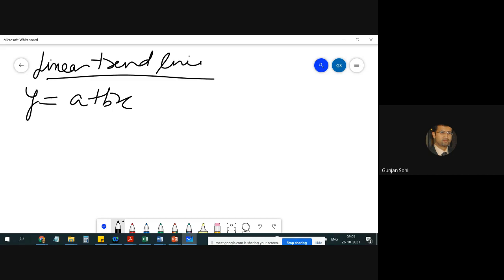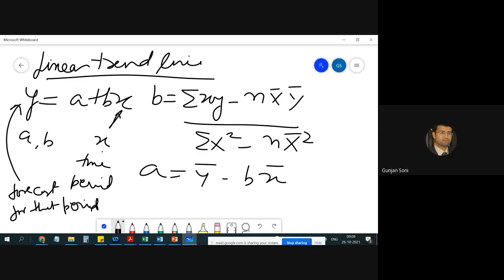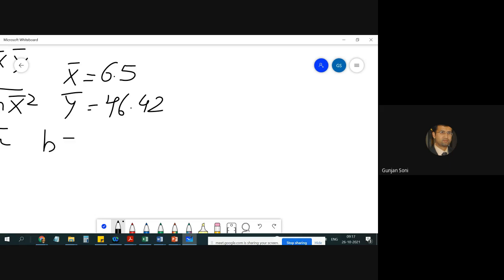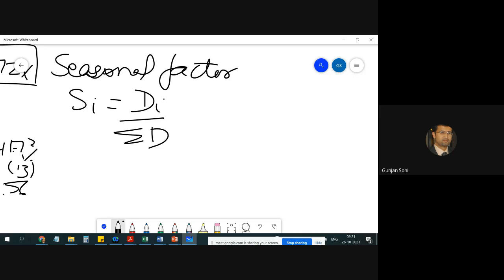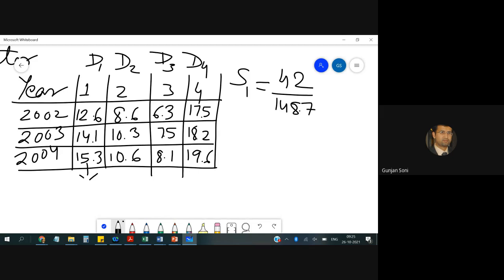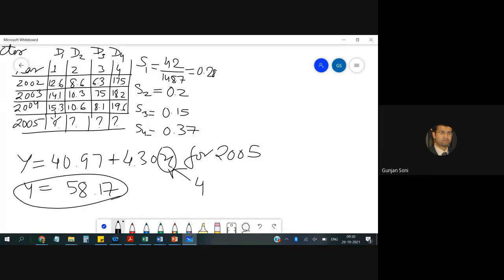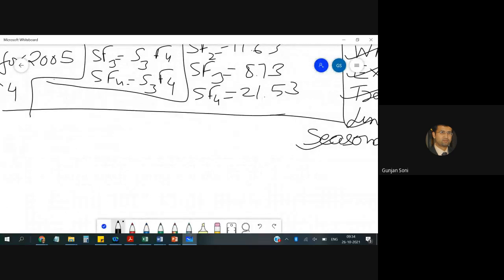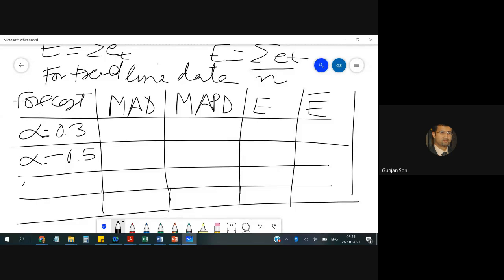Lecture 23 Forecasting III